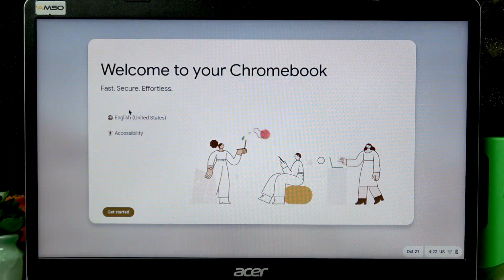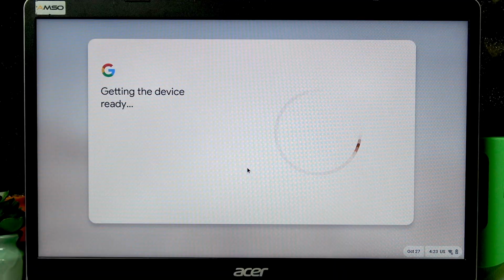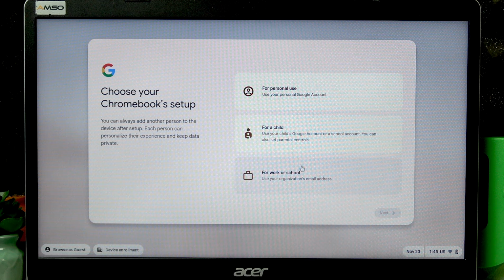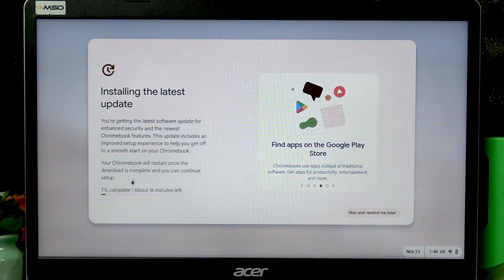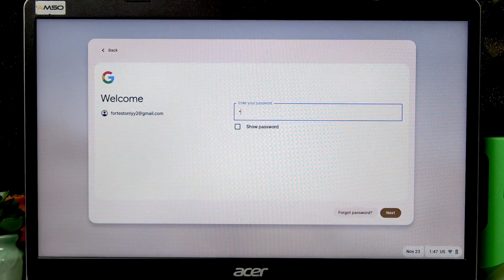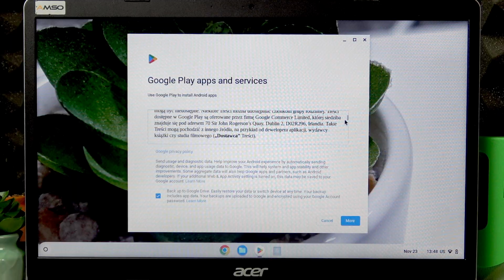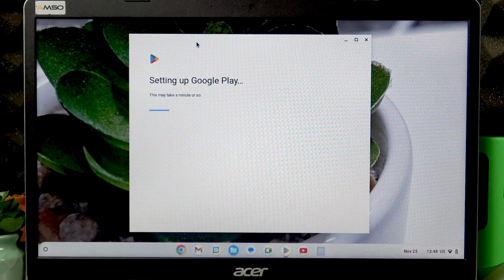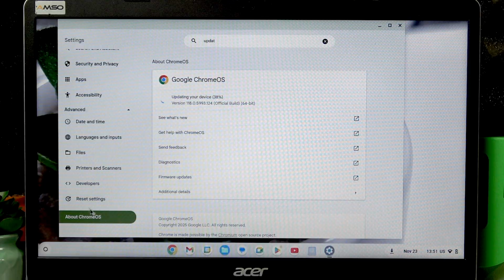ACER Chromebook 315 – First Setup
Learn how to set up your ACER Chromebook 315 from the very first boot. In this video we cover choosing your system language and keyboard, connecting to Wi‑Fi, checking and installing Chrome OS updates, selecting device usage (personal, child, or work/school), signing in with your Google account, enabling Google Play and backup to Google Drive, and a few tips about skipping updates and where to check update status later. Follow these clear steps to get your Acer Chromebook 315 ready for daily use and avoid common setup issues.

How to set up ACER Chromebook 315?
How to connect ACER Chromebook 315 to Wi‑Fi and sign in to a Google account?
How to enable Google Play and backup on ACER Chromebook 315?

0:00 Set system language & keyboard
0:29 Connect to Wi‑Fi network
0:58 Check for updates and install
1:16 Choose device usage (personal / child / work or school)
1:47 Update progress and Skip / Remind me later option
2:32 Sign in to your Google account
3:34 Google Play setup, backup to Google Drive & location services
4:25 Finalizing setup and where to check Chrome OS updates
5:17 Outro — tips and next steps